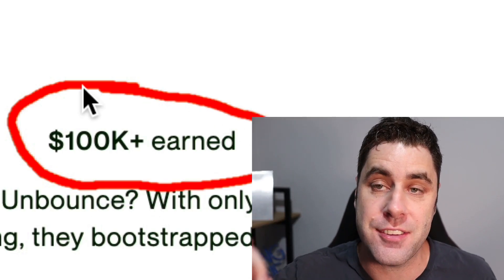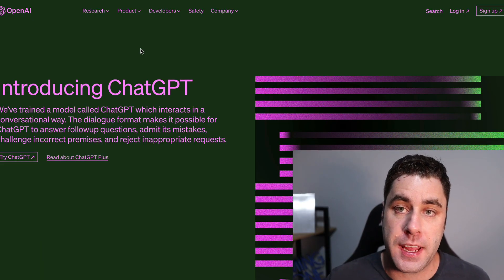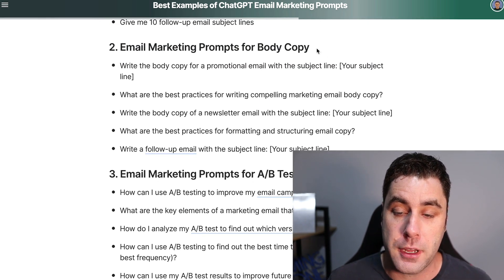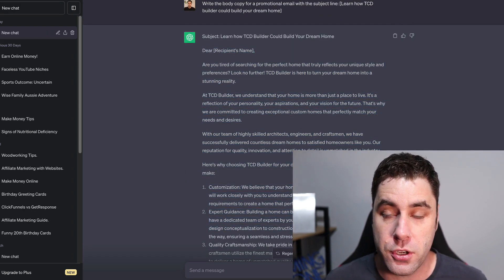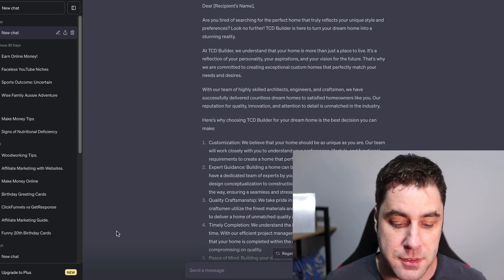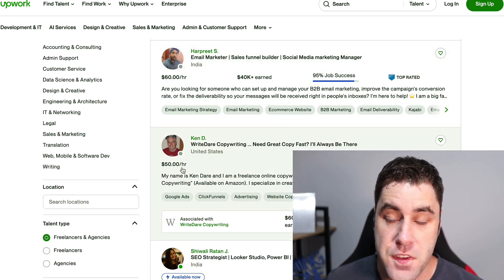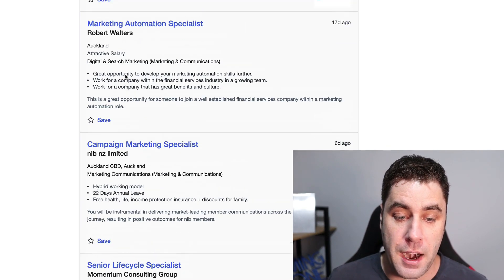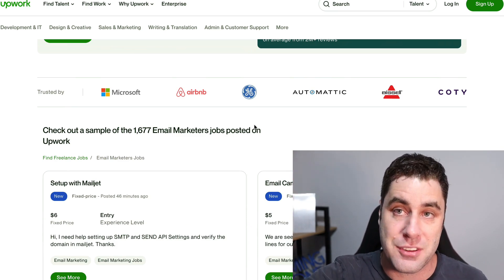Stupidly Easy $200/Day ChatGPT Copy Paste Method To Make Money Online For Beginners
I will show you how to make money online with ChatGPT using this super easy copy and paste method. You use ChatGPT to do the work for you.

In this ChatGPT video I show you how to make money online for free using ChatGPT. What you will be doing is creating emails for companies and they will pay you money in return. You will have to do a little editing but ChatGPT does most of it.

The first step is to go to CHatGPT and start your own account then login. Now head over to the website I show you in the video to get Email prompts for CHatGPT. You will make money online using them to create emails. Now that you have done that go online and find people who will pay you to write them.

Now you know how to make money online using ChatGPT and A.I. If you need any more free tutorials make sure to watch my other videos what show you how to earn online.